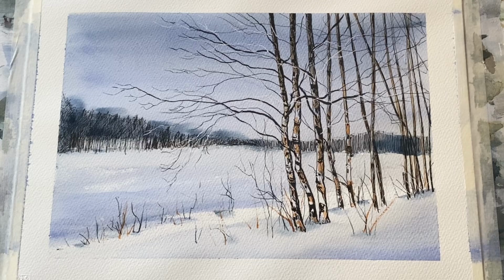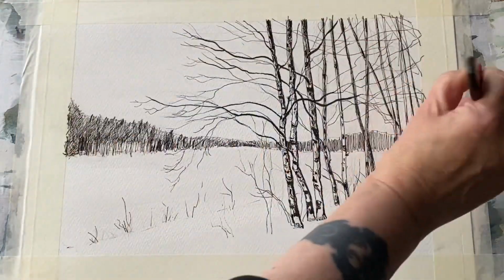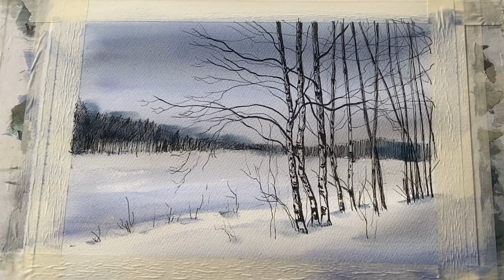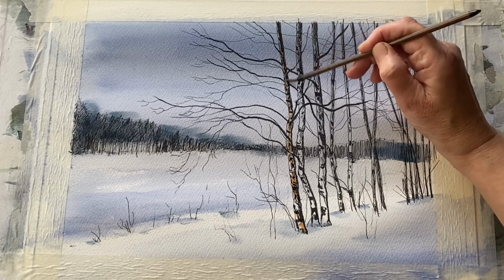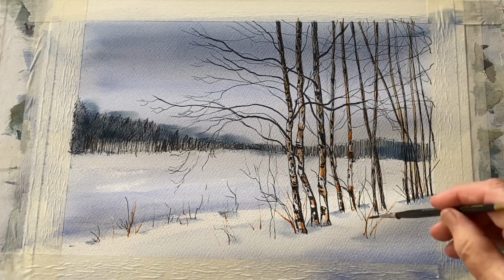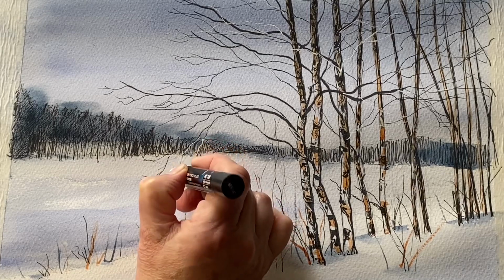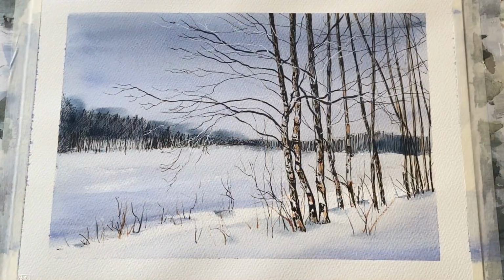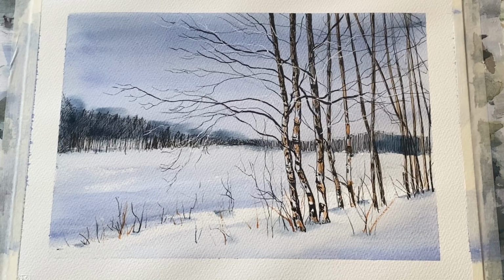Paint WINTER BIRCH TREES, 3 COLORS, Watercolor ASPEN Trees Landscape Painting Watercolour Tutorial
Hi! It's Lois here, today's demo is a line and wash painting of winter birch trees using a limited palette of 3 COLOURS: lavender, indigo and burnt sienna, based on a black and white photo of Finland from Pixabay
I'm using Saunders Waterford cold pressed paper, 11" x 15"/28cms x 38cms, but use whichever size you prefer. I used Faber Castell waterproof fine liners for the linework, and I tell you the colours and brushes as I paint, but please feel free to use any similar or ones that you prefer.
The focus is on painting loose, concentrating on  staying loose and getting atmosphere, light and shadow across the landscape, trying to capture the stately beauty of birch trunks in a simple way.